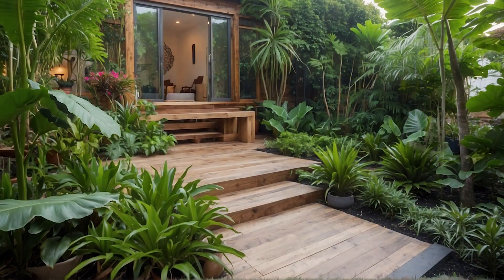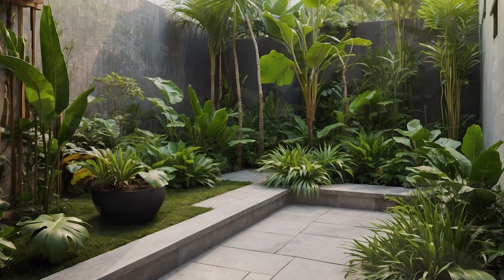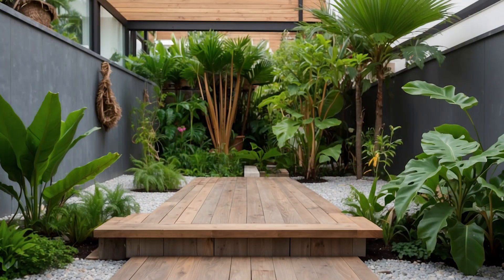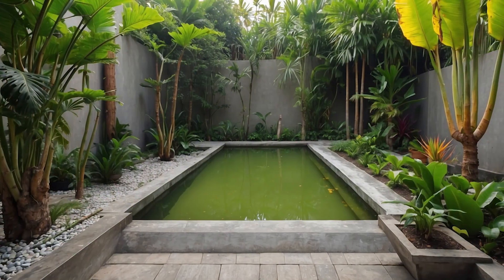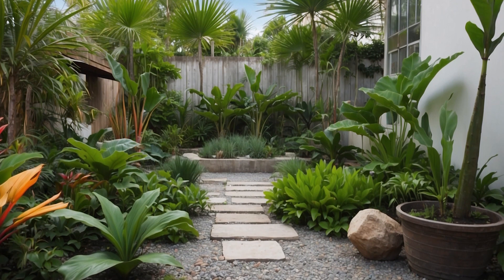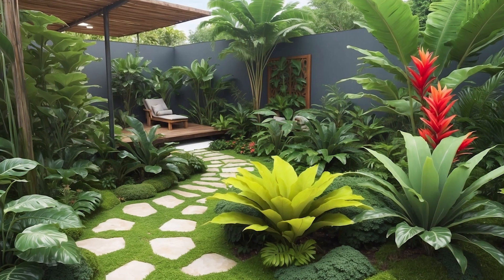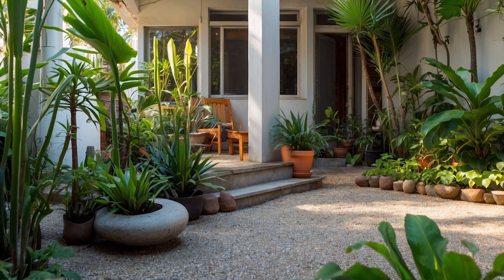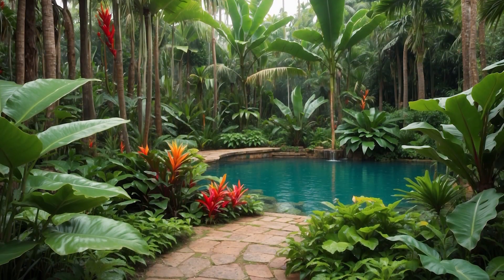Key Elements of Tropical Garden Design.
Tropical gardens are lush, vibrant, and evoke a sense of paradise. Designing a tropical garden involves careful consideration of climate, plant selection, water features, and maintenance. This content aims to provide a comprehensive guide to creating stunning tropical gardens.

0:11 1.Climate Considerations
1:18 2. Plant Selection and Layout
2:41 3. Water Features and Irrigation
4:08 4. Hardscaping and Pathways
5:52 5. Maintenance Tips